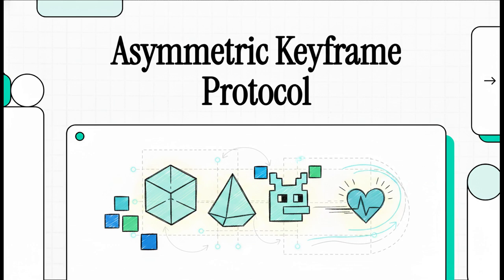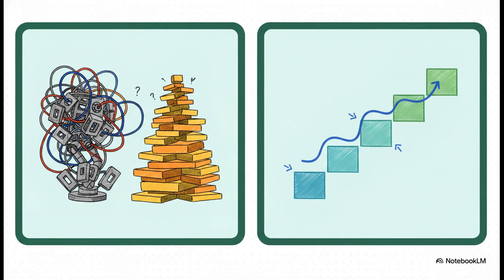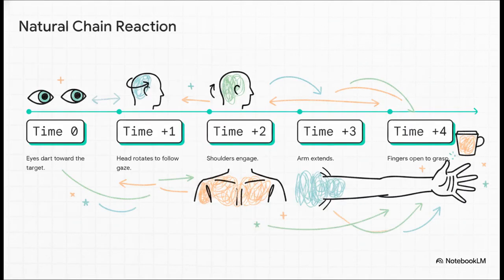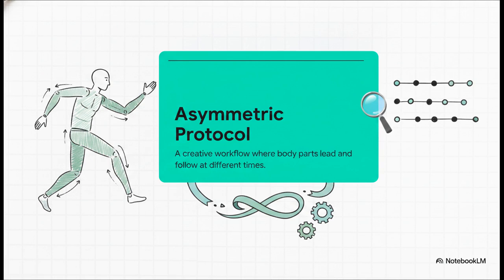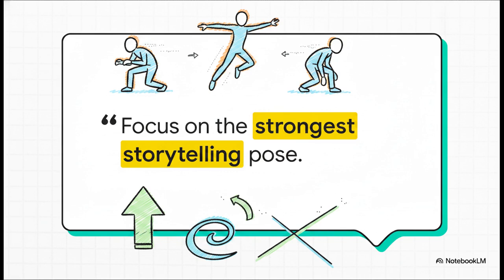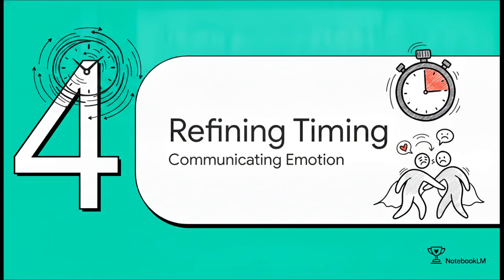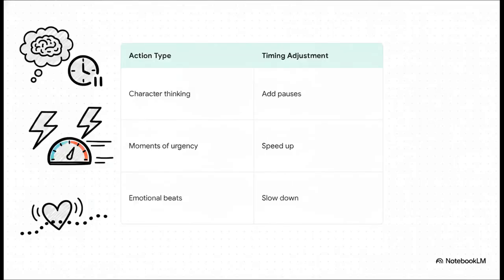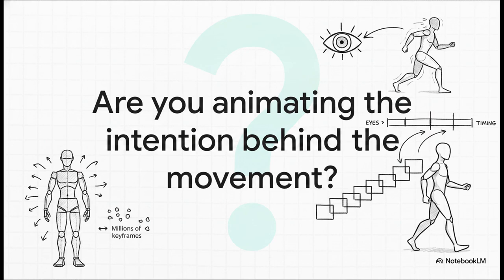Explain the steps and benefits of the Asymmetric Keyframe Protocol